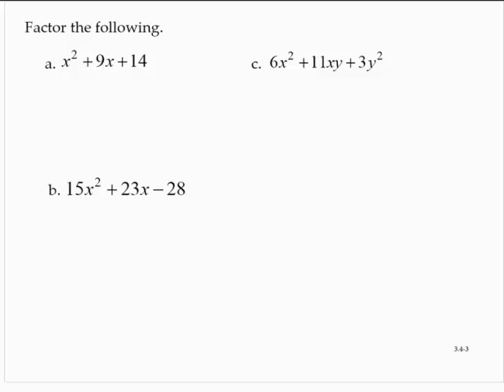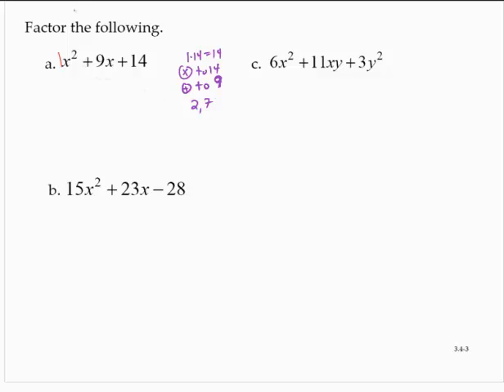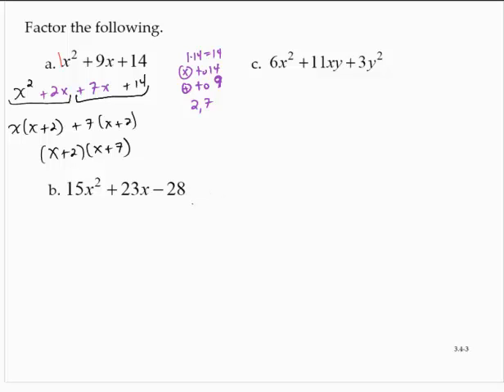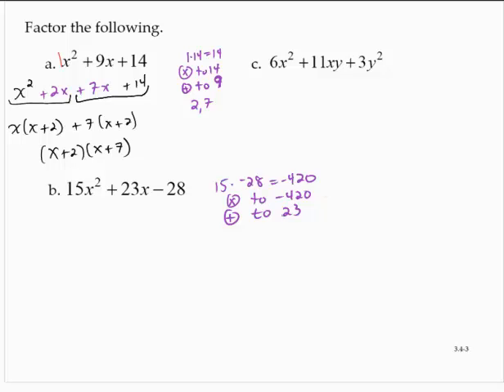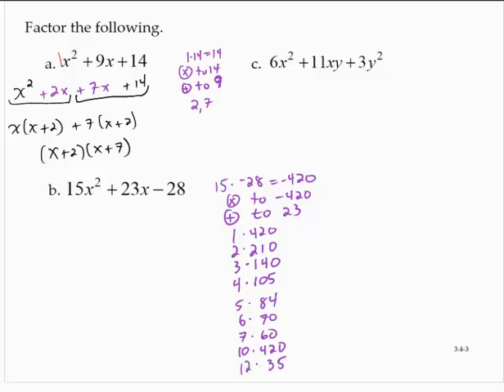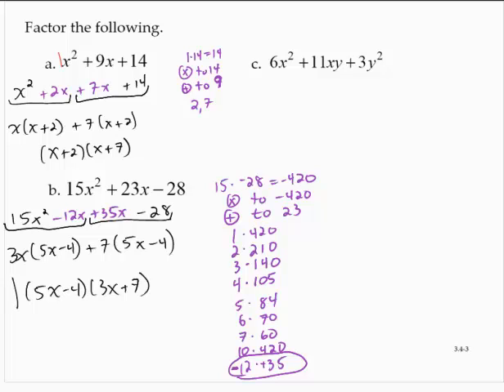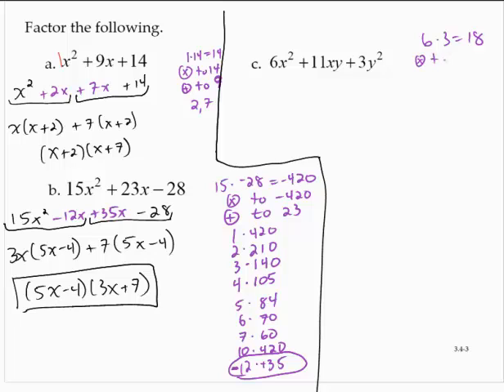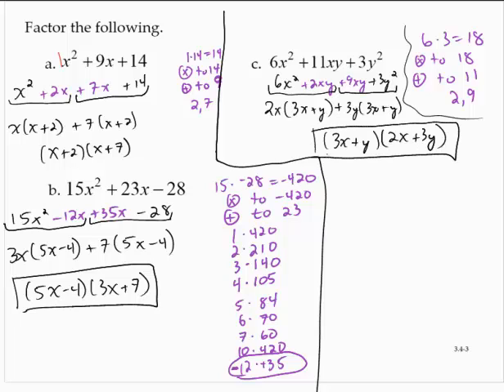Clark 3 4 3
Factor using the AC method